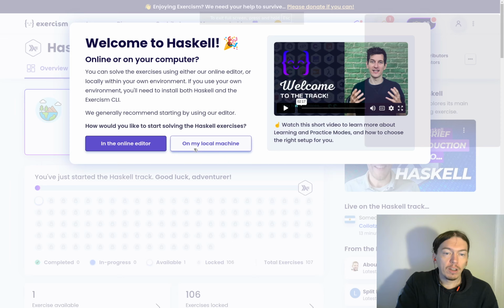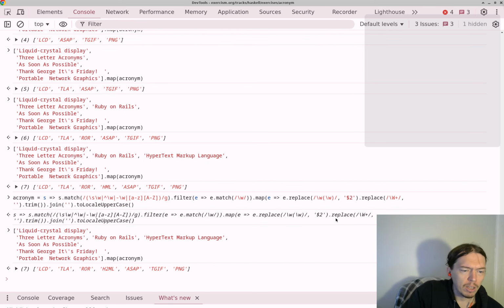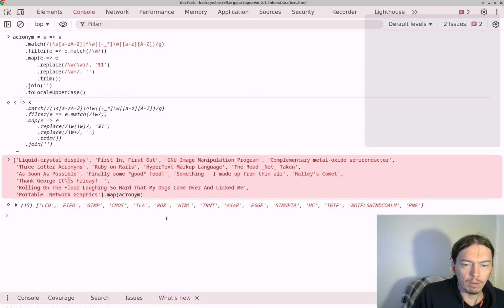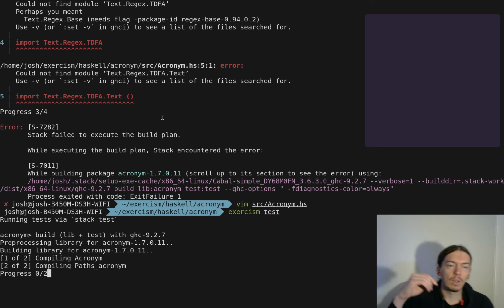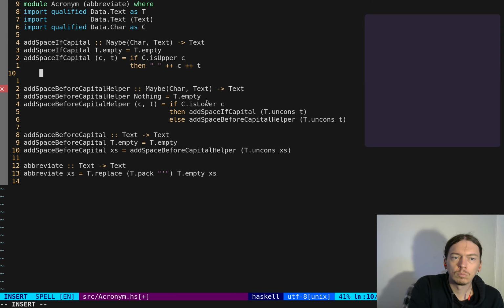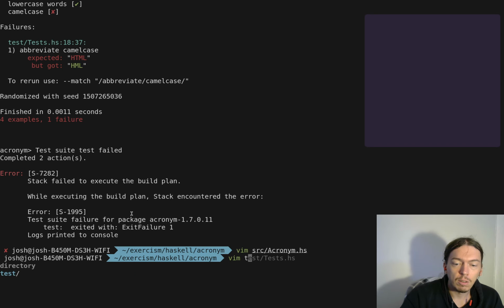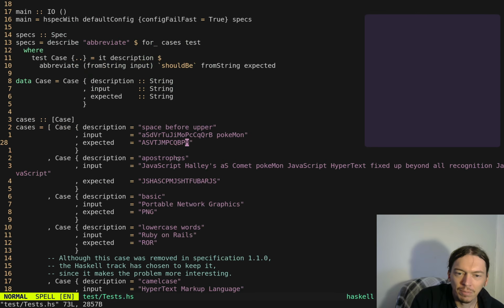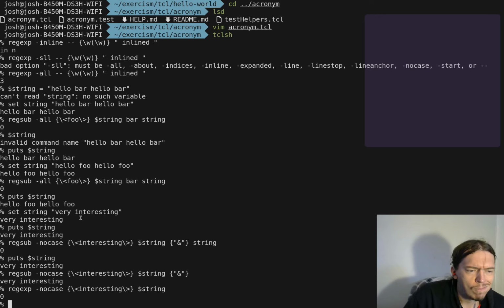🦈 exercism 48in24 day THREE! (part one) back for more